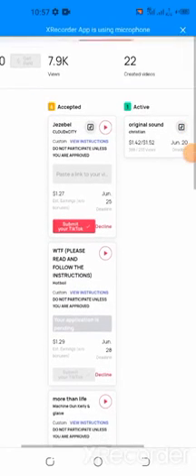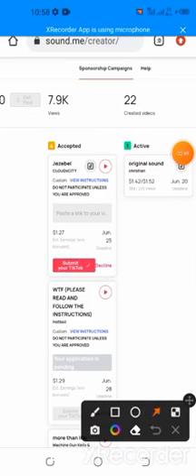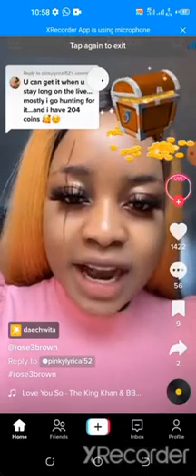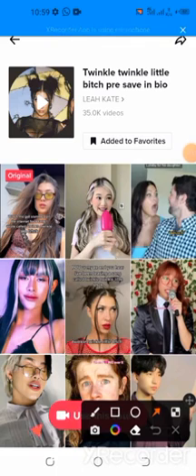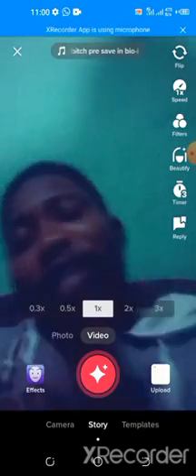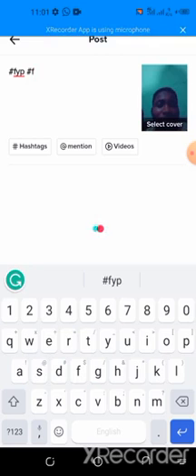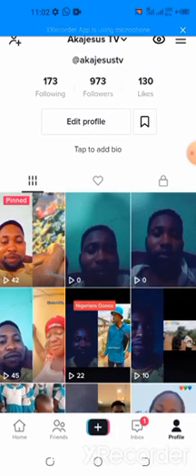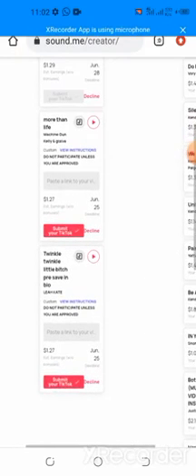How To Make Money Online With Tiktok // sound.me